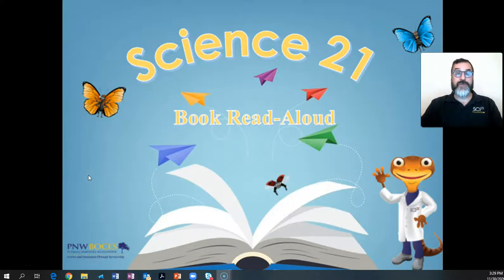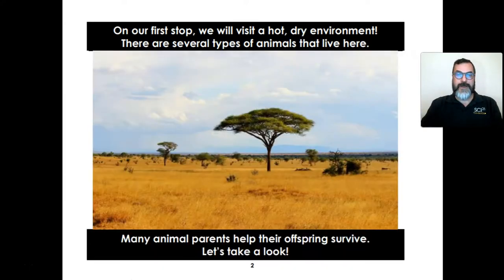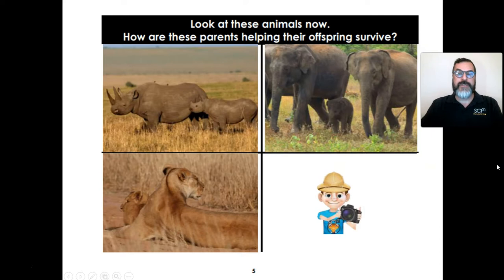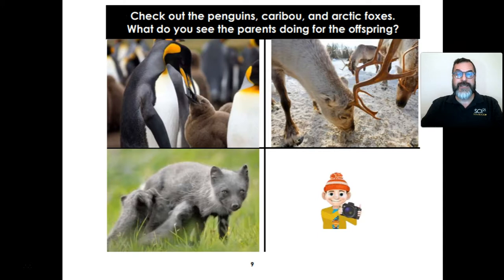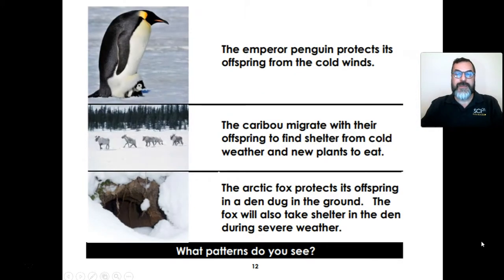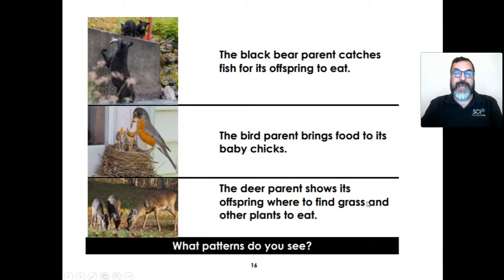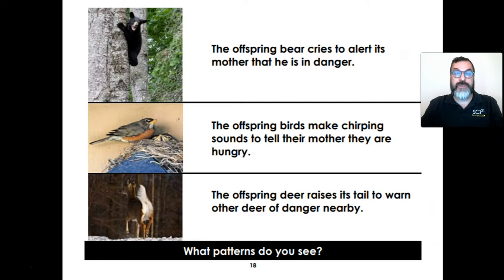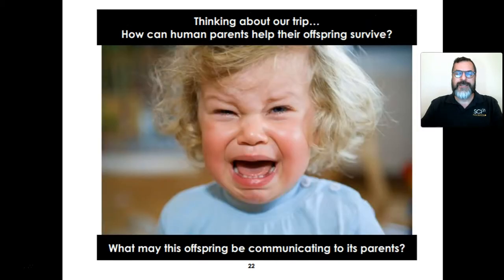G1 U3 Survival Safari Read Aloud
This video is a read-aloud for the informational text found in the Science 21 curriculum.  It is aligned to:
1-LS1-2. Read texts and use media to determine patterns in behavior of parents and offspring that help offspring survive.